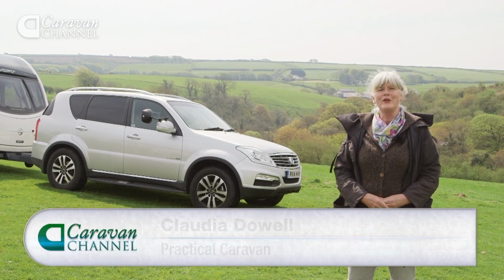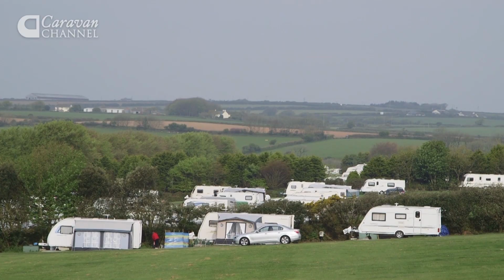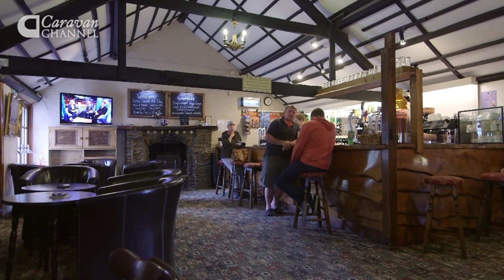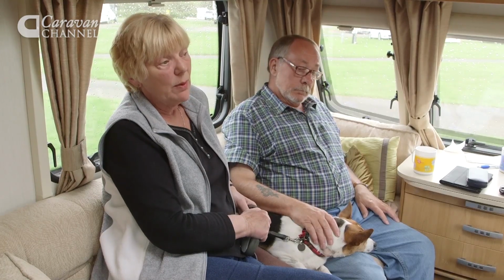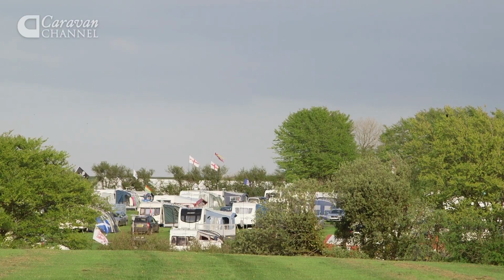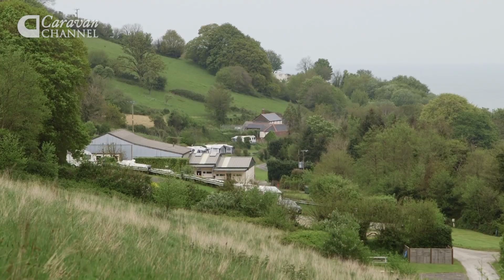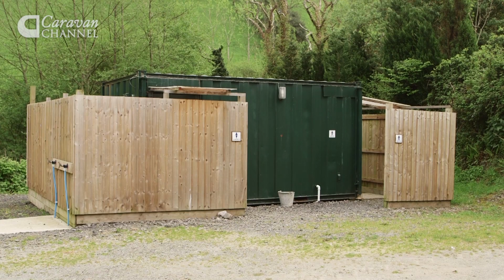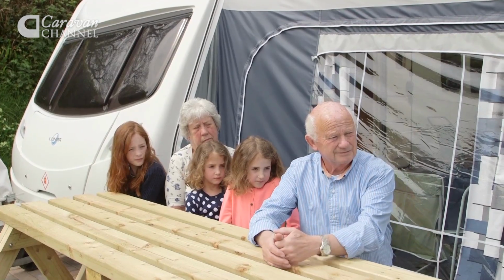CC S04E20 - TRAVEL & CAMPSITES North Devon